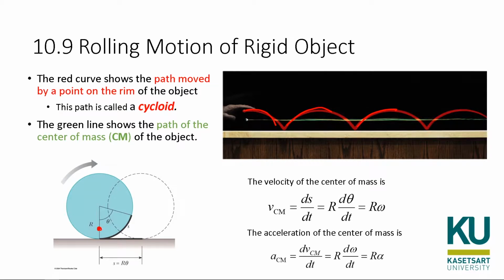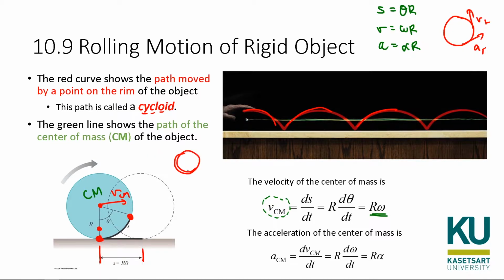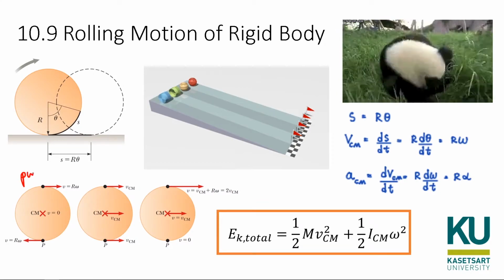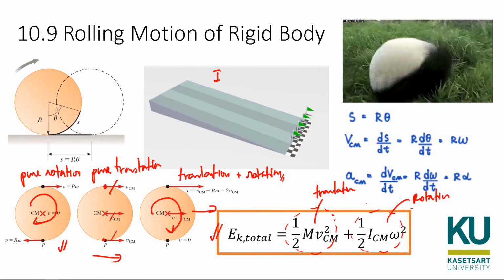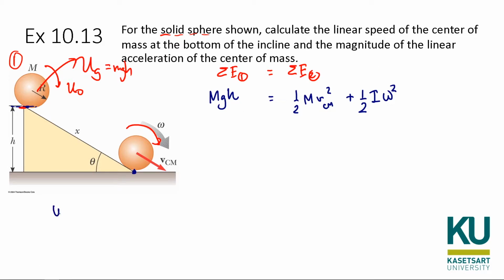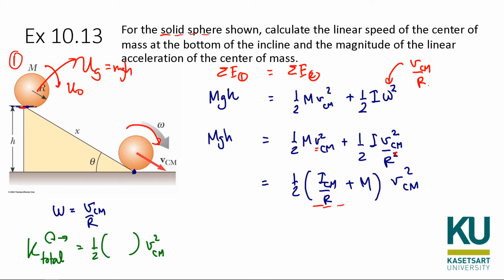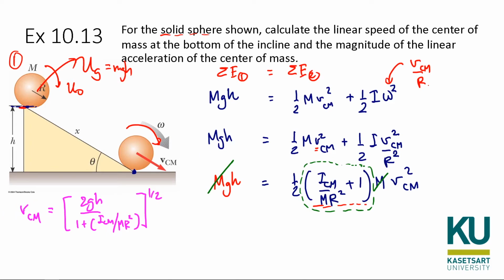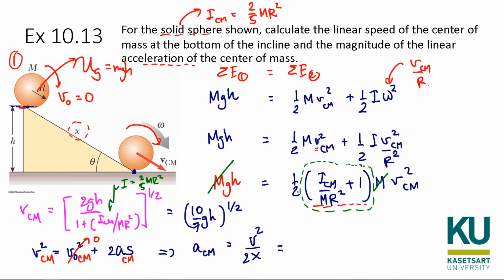10 Chapter 10 Rotation of a Rigid Object about a fixed axis part2 (IUP) 4/4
10 Chapter 10 Rotation of a Rigid Object about a fixed axis part2 (IUP) 4/4

Department of Physics, Faculty of Science, Kasetsart University
Bangkok, Thailand